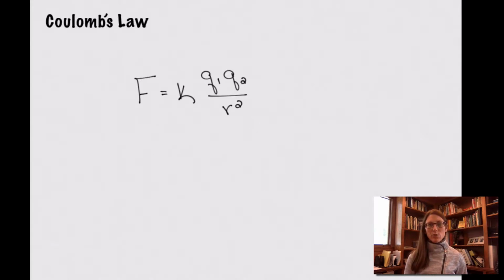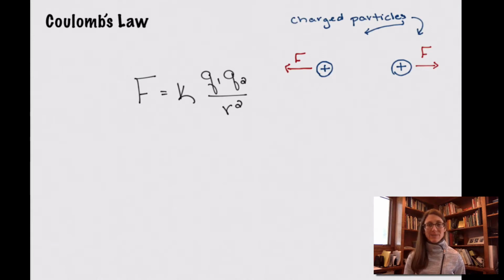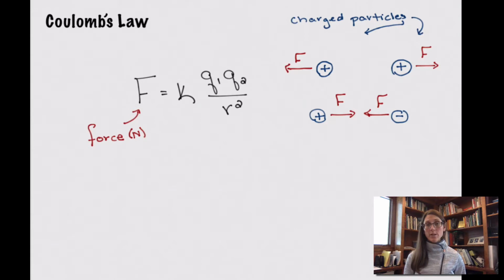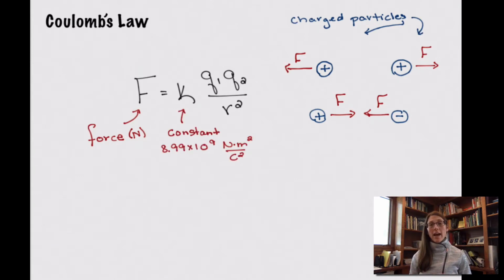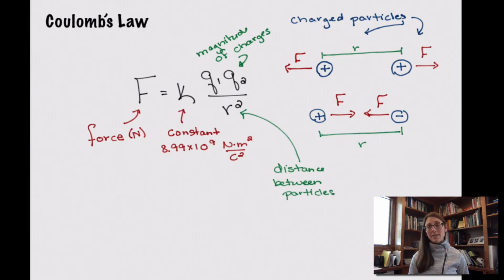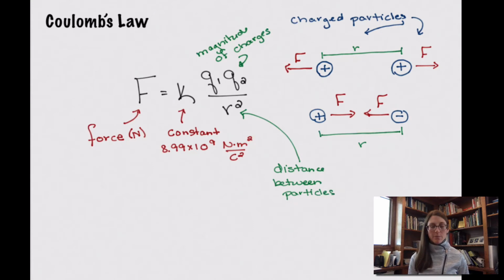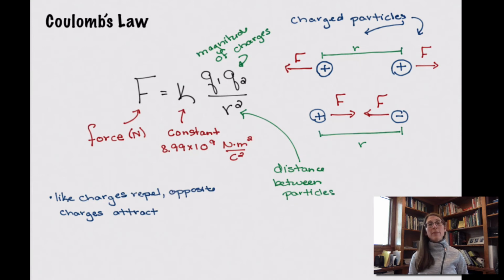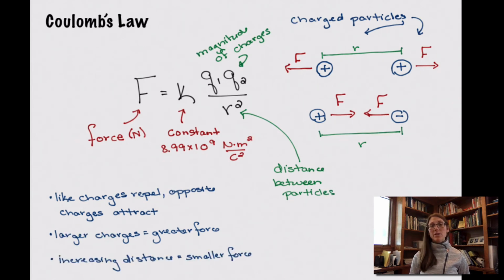CPA Video 9.2: Coulomb's Law